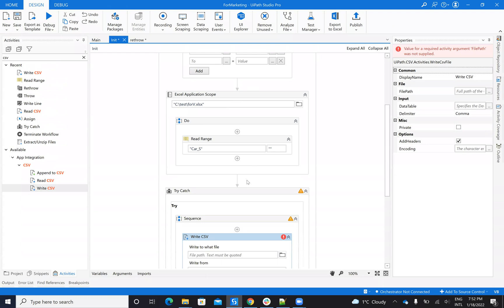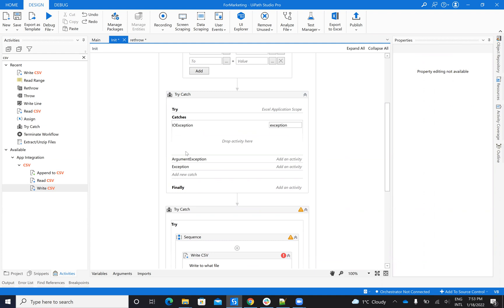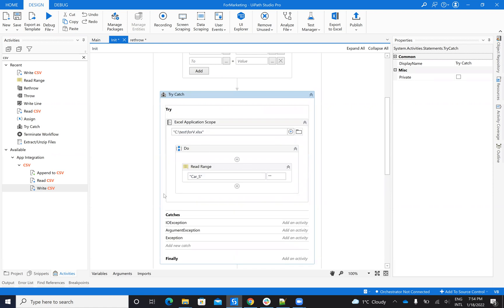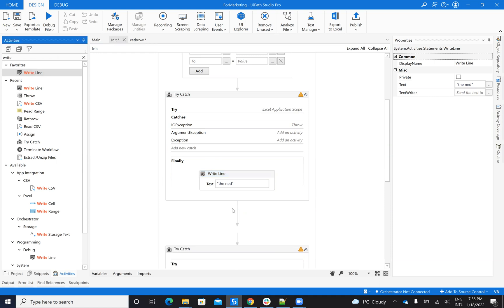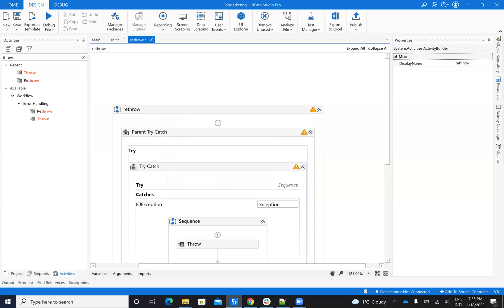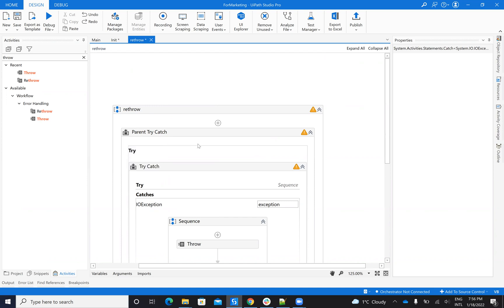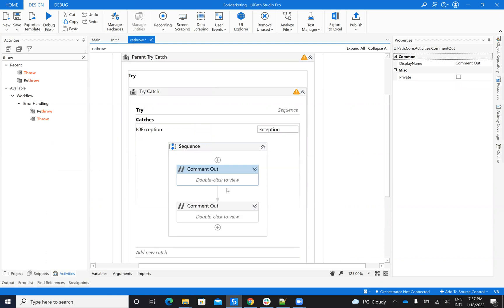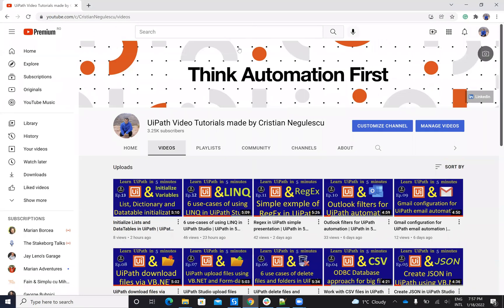Mastering Try-Catch: Enhance Your UiPath Error Handling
Try Catch and throw/rethrow in UiPath Studio | UiPath in 5 minutes | Ep:14